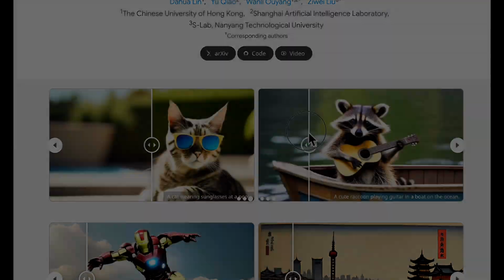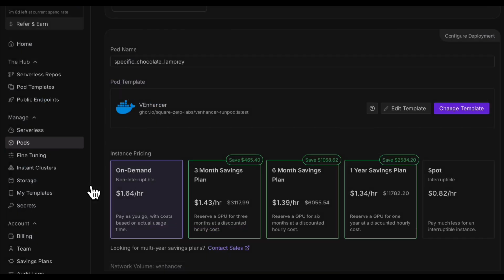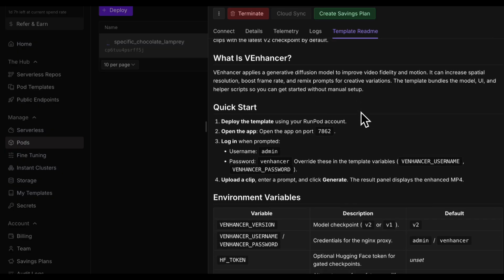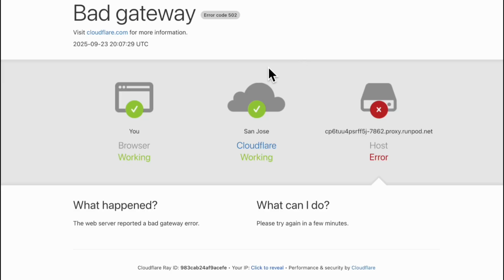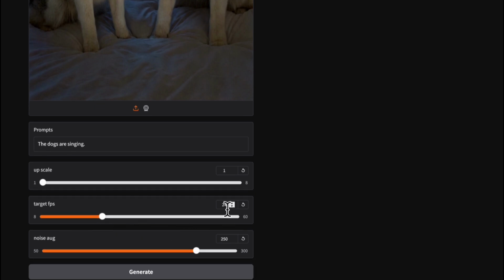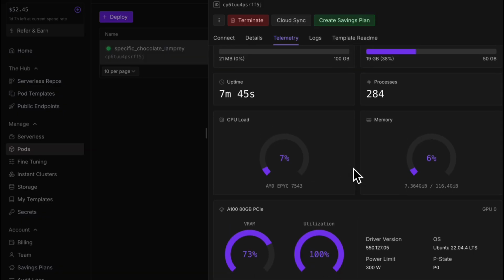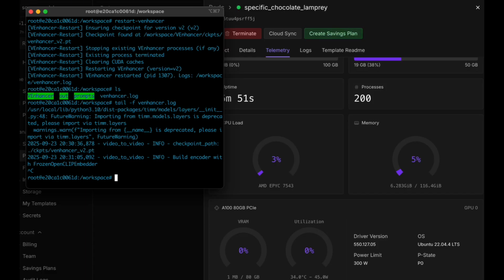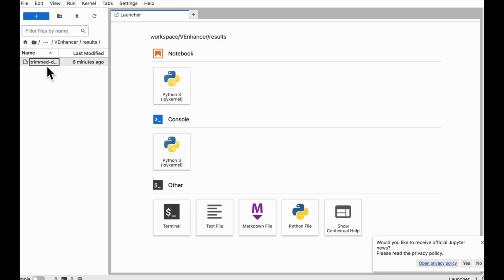Enhance AI Video with VEnhancer on RunPod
Looking to take your AI-generated videos to the next level? 🎨✨ In this tutorial, we'll walk through how to deploy and run VEnhancer on RunPod.

VEnhancer is a diffusion model built for AI video upscaling and enhancement. It delivers smoother motion, sharper details, and more consistent results compared to other models. VEnhancer effectively removes artifacts and temporal flickering of generated videos

By running it on RunPod’s cloud GPU platform, you can harness the full power of VEnhancer without needing a high-end PC. 💻⚡️

🔑 What you’ll learn in this video:

✅ How to quickly spin up VEnhancer on RunPod
✅ How to enhance AI-generated videos with better results than SeedVR2